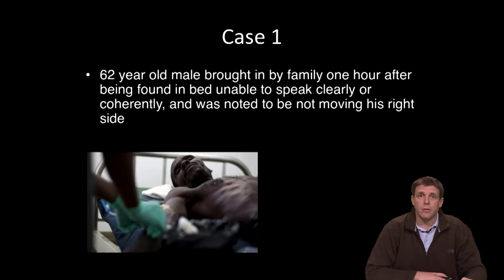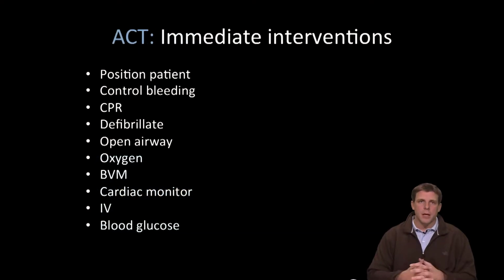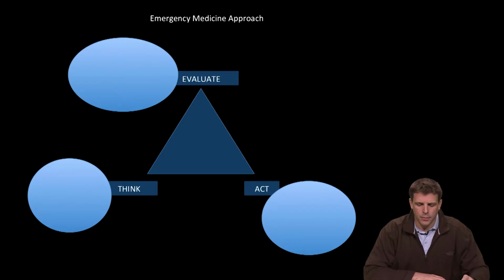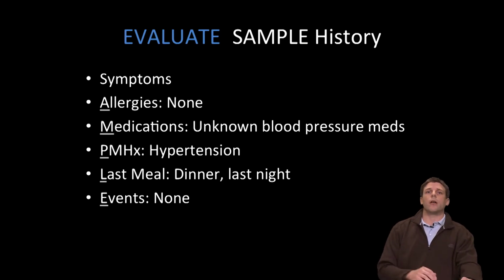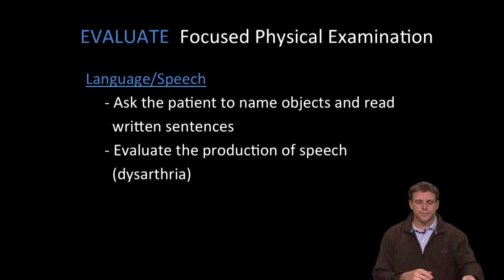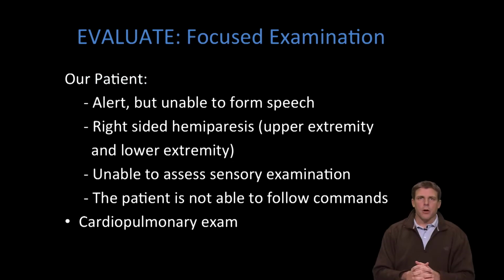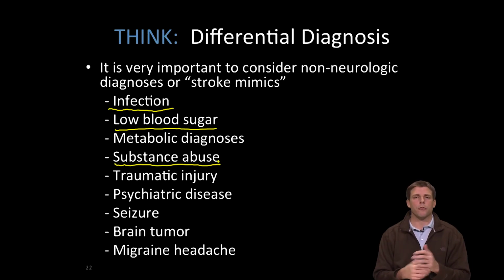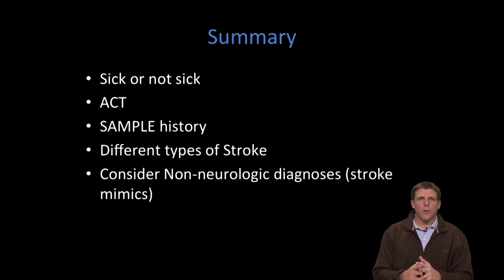11a Stroke Pt1 V1